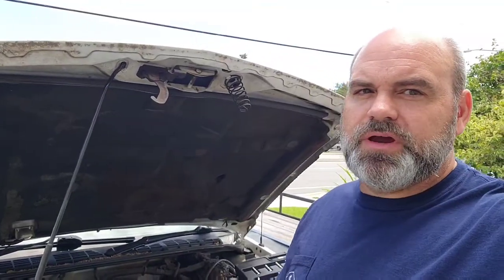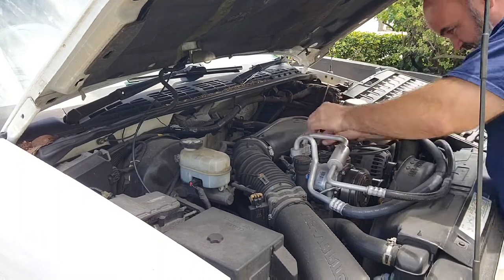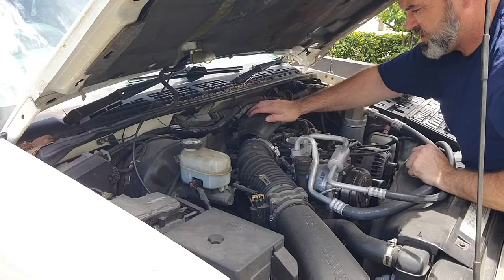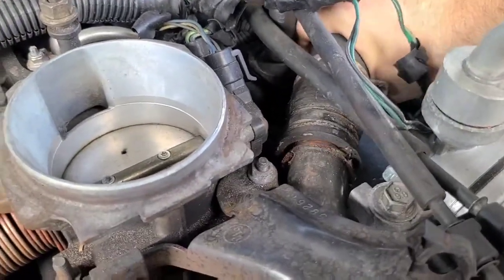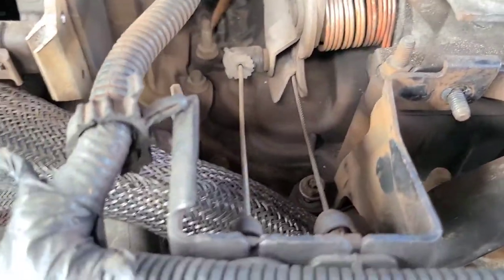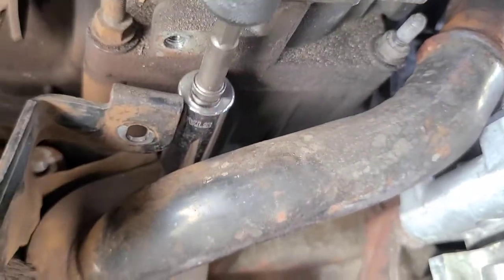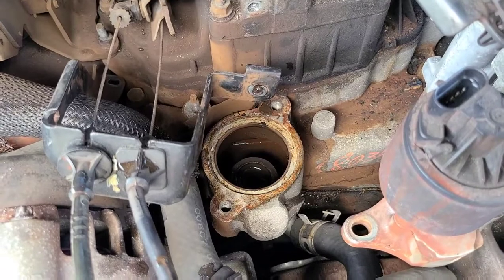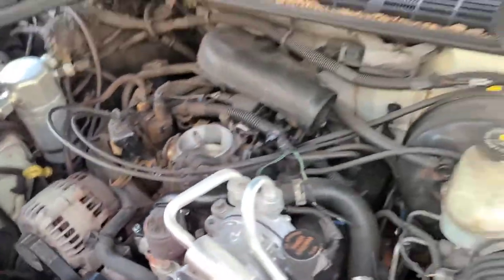2001 Blazer Thermostat Housing and Thermostat replacement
Replacing the cracked Thermostat housing on a 2001 Chevy Blazer